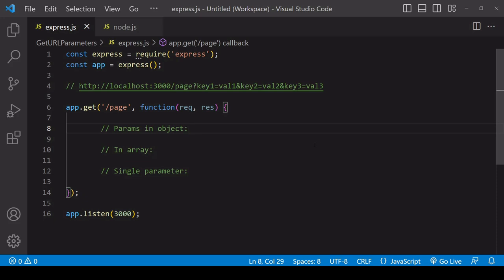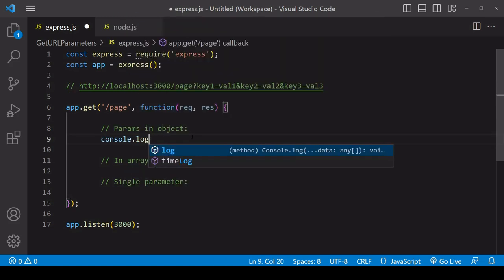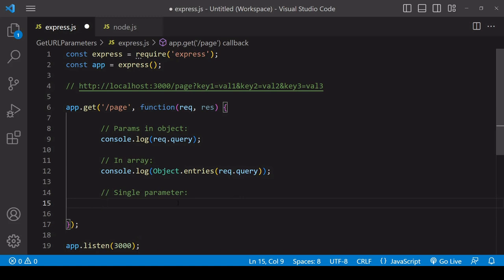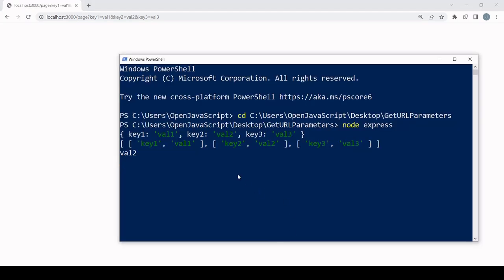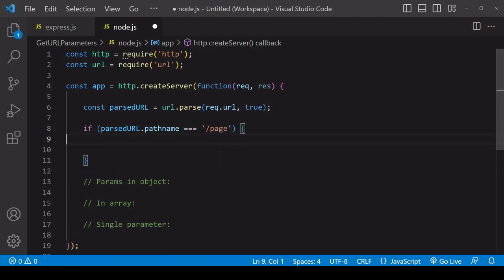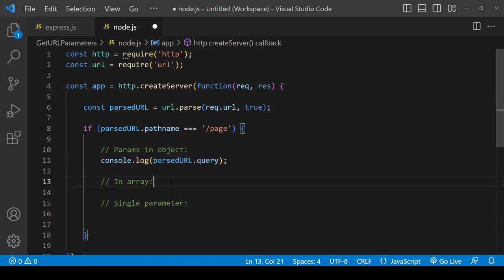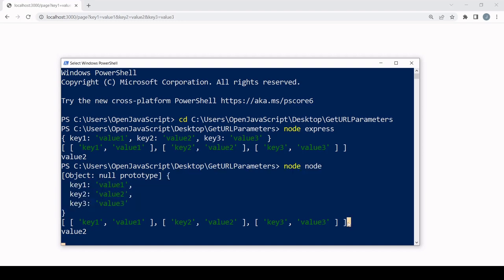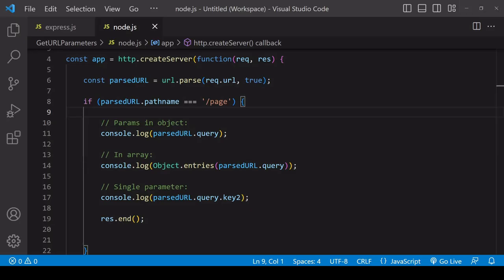Get URL Parameters in Node.js using Express and in pure Node.js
This Node.js tutorial shows you how to extract URL parameters from a request when using Express and in pure Node.js without any third-party dependencies.